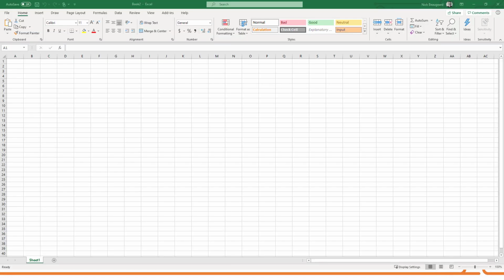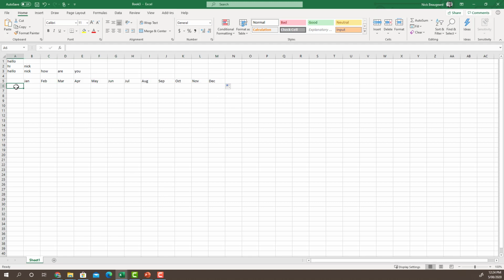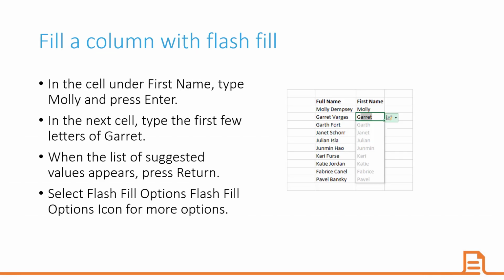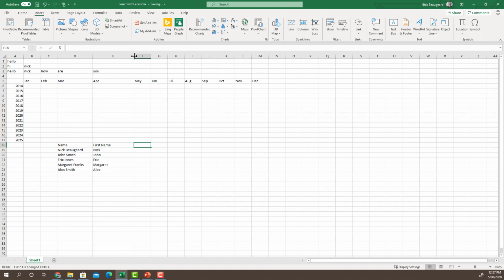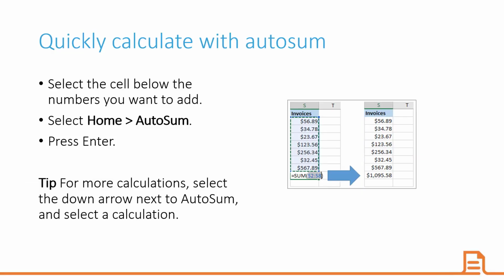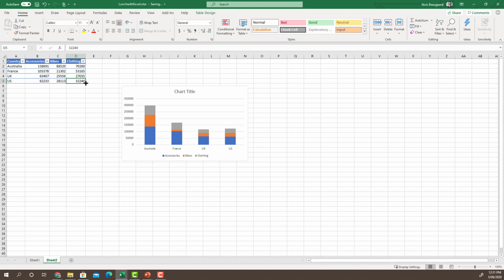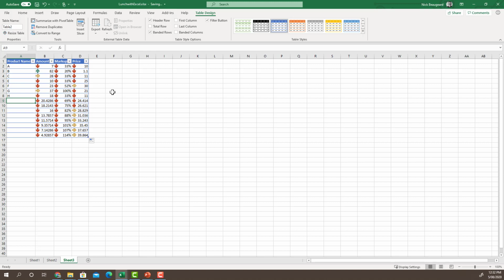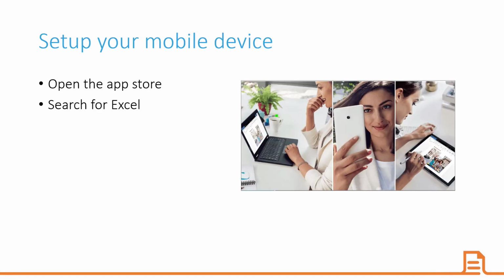Introduction to Excel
In this video, Nick Introduces Microsoft Excel; shows how to use the basics and how to collaborate with others.